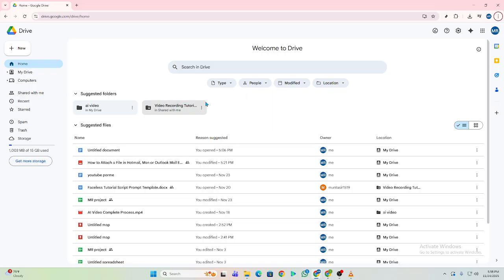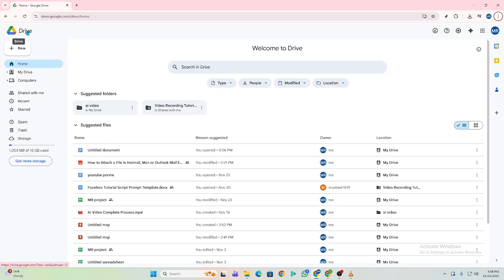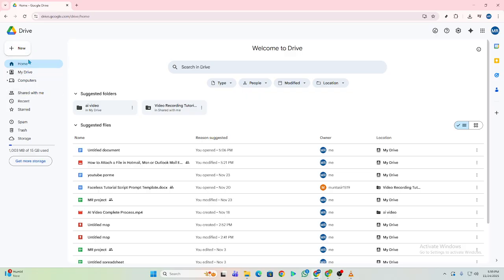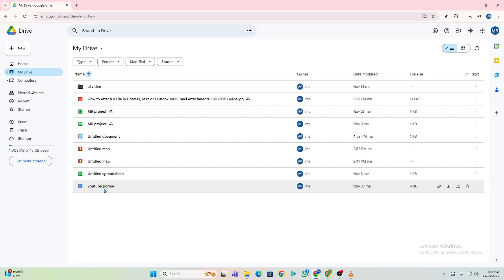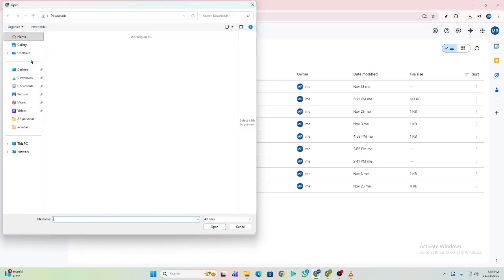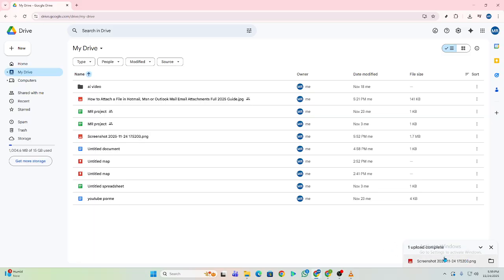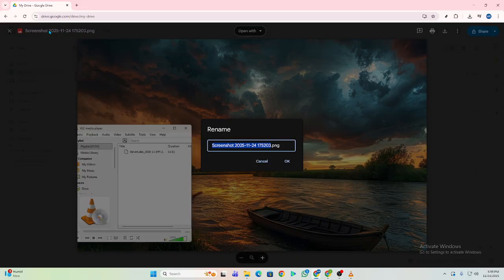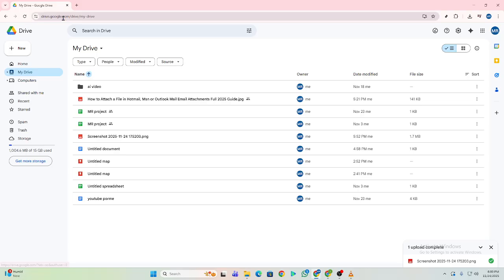How to Add Google Docs or a Screenshot into a Google Drive Folder Full 2026 Guide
In this video, How to Add Google Docs or a Screenshot into a Google Drive Folder (Full 2025 Guide) is explained step by step so you can organize your files quickly and efficiently. Learn how to upload Google Docs, images, screenshots, and other files into specific folders in Google Drive, manage your storage, and keep everything neat and accessible. This guide also covers best practices for naming files, creating new folders, and using drag-and-drop features to save time. Whether you’re using Google Drive for work, school, or personal projects, this tutorial will make adding files easier than ever.